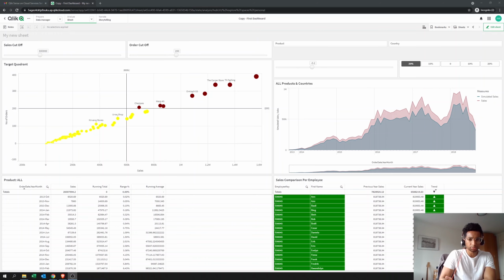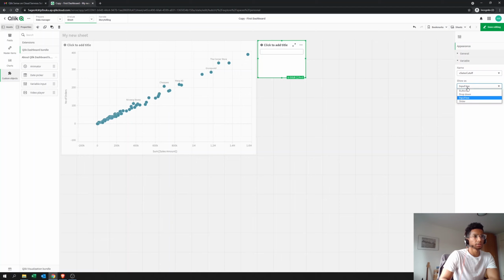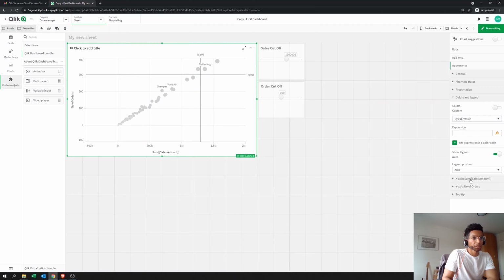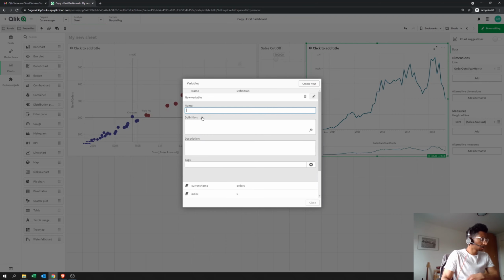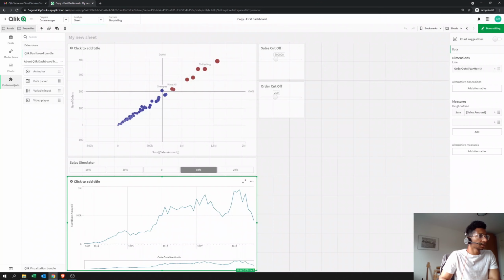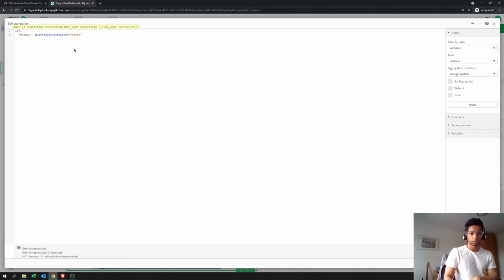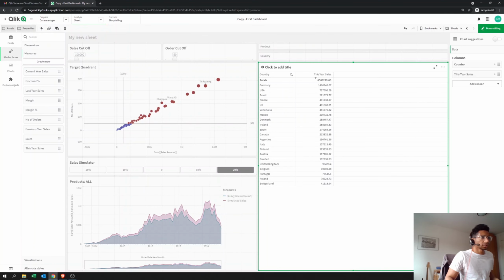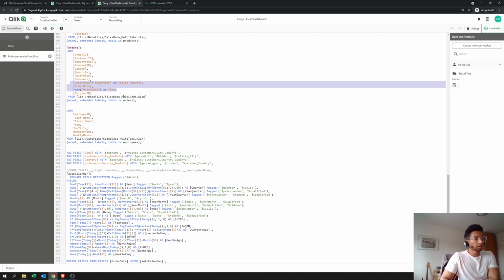QLIK SENSE for beginners Tutorial Part 3 (Intermediate Visualizations)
Build your first app in QLIK SENSE - QLIK SENSE basics for beginners Tutorial Part 3 (Intermediate Visualizations)

Time Stamp:
0:00 Intro
3:35 Dynamic magic Quadrant
18:00 Simulation using variables
28:00 Dynamic Titles Names
35:00 New Measures
37:00 Tables
39:00 Trend Symbols in Tables
42:30 Color coding columns

📚 Read on Kindle the simplest way to become ultra-productive: